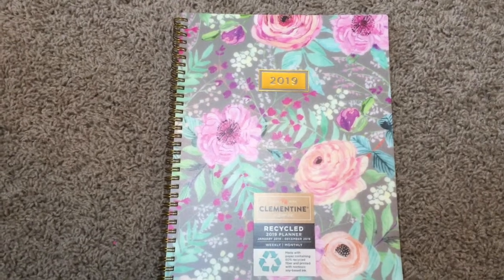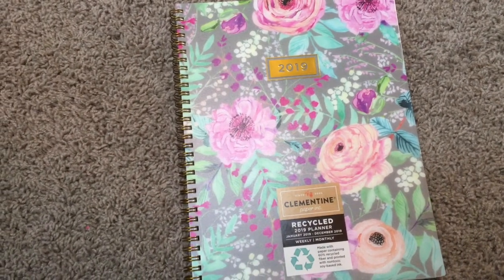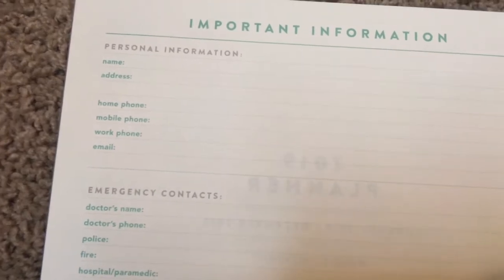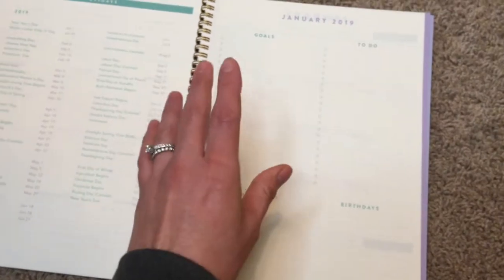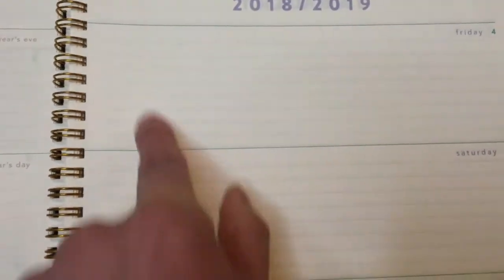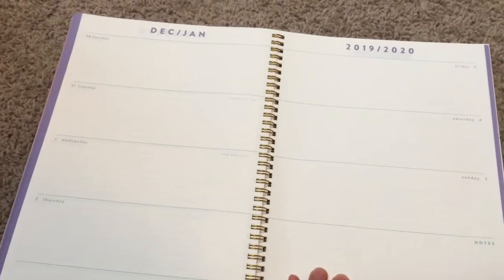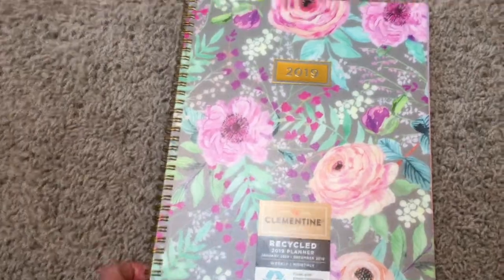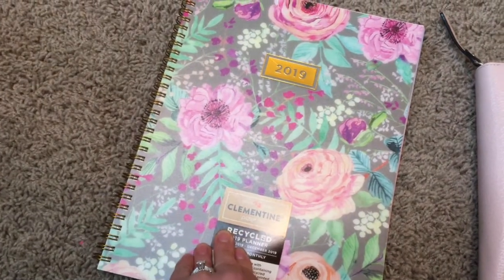BEST Planner Under $8! ⎮2019 Clementine Paper Inc Planner⎮ TJ MAXX & Marshall's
I found this super cute and affordable planner at TJ MAXX for less than $8!  This Clementine Paper Inc planner includes a sheet of stickers, a monthly overview on two pages as well as a week on two pages.  It also includes a cover sheet for each month with goals, to do lists, etc.  I highly recommend you go to your local TJ Maxx or Marshall's to see if you can score this planner but I also found it at Amazon (priced much higher).

What planner are you using in 2019?

•Gold Sequin Backdrop
•Backdrop Stand